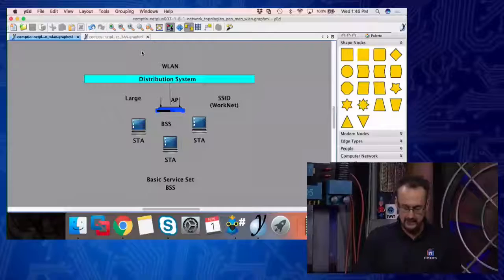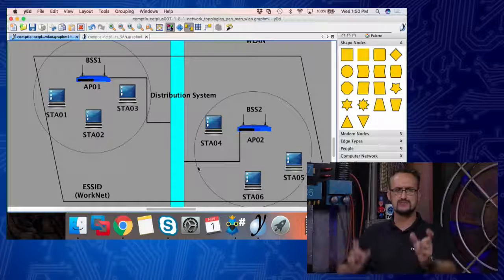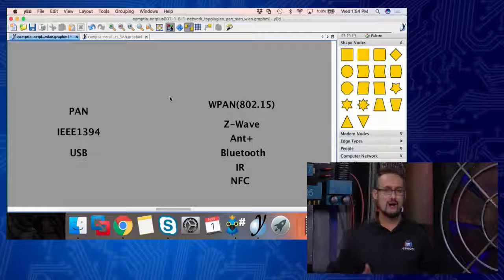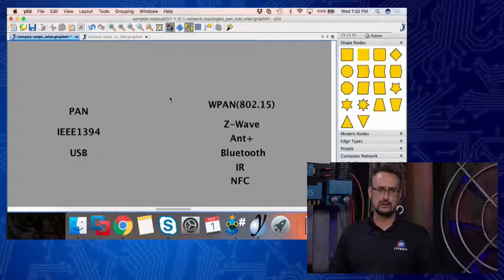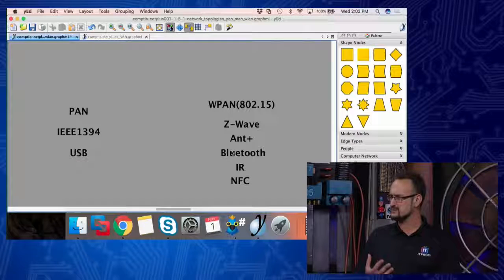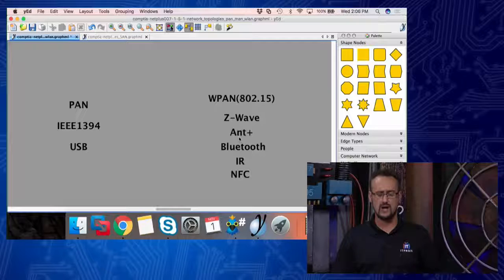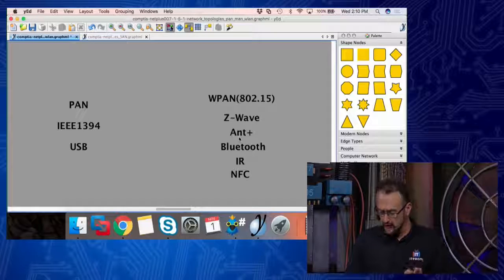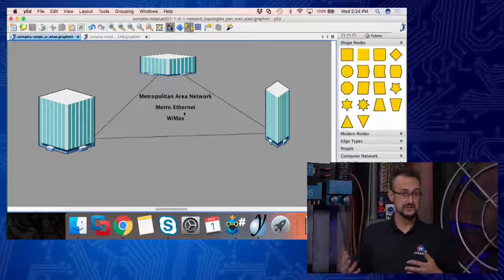1 993 Network Topologies Part 2